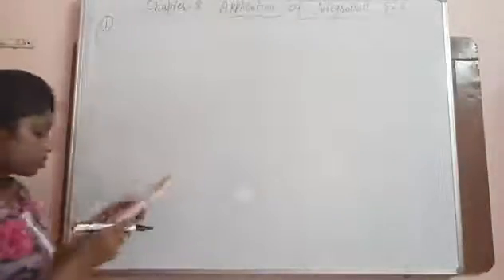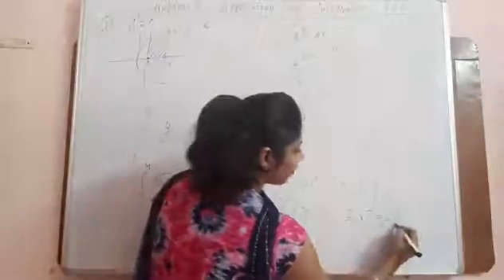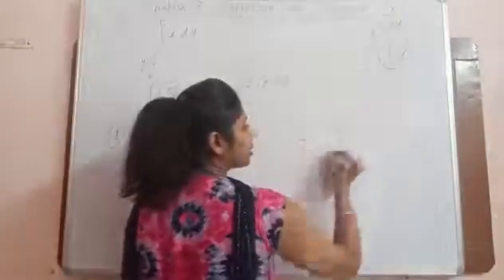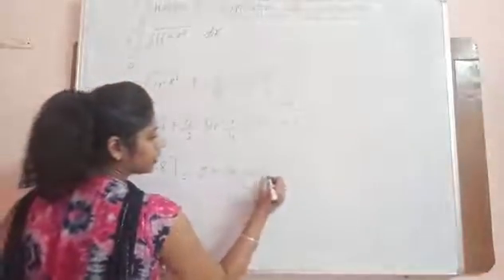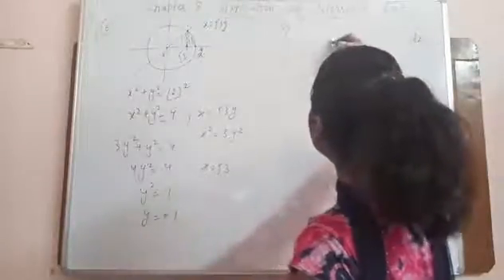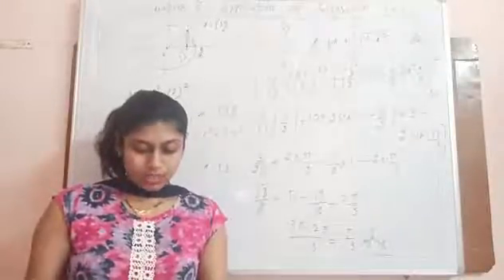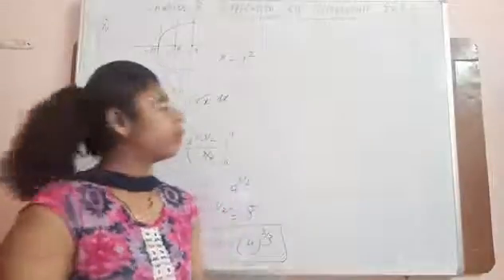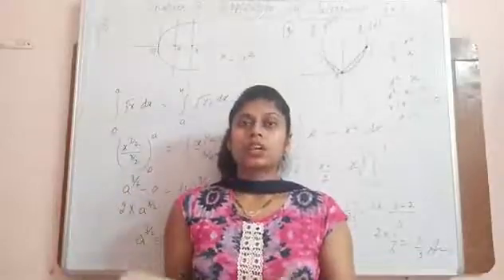Grade 12 | Maths | Exercise 8.1 | Golden Earth Global School, Sangrur